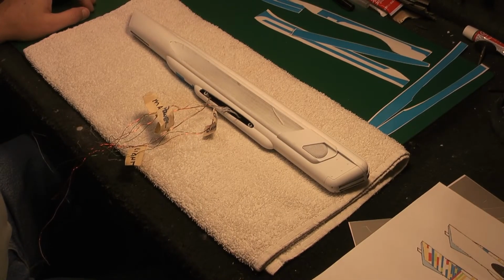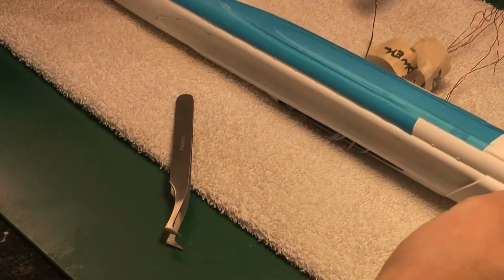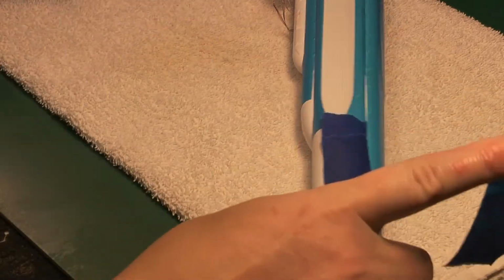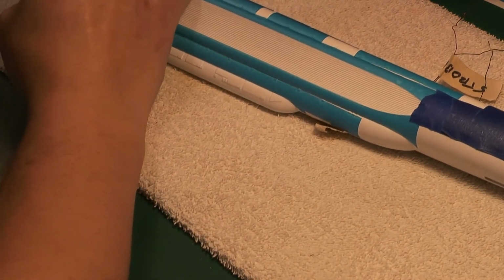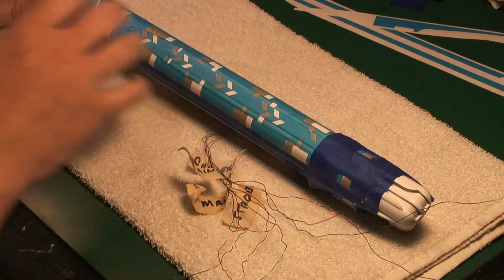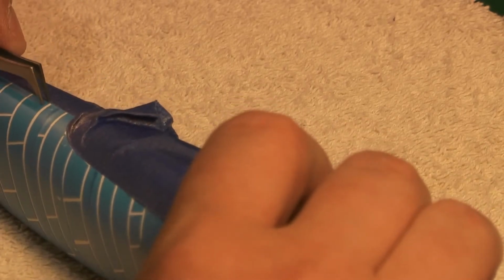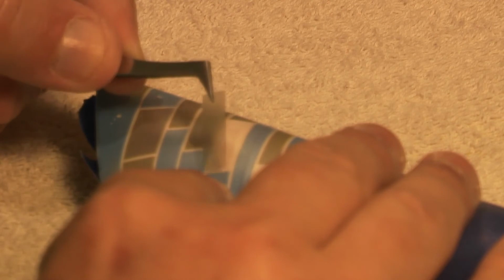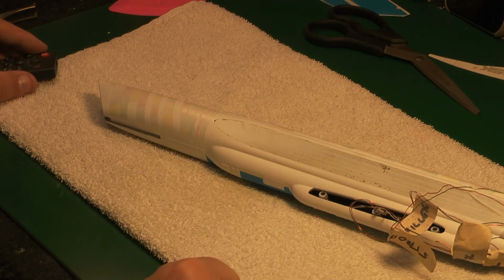Demko Modelworks - Pt.-7 Aztecing the Nacelle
Walking you through the steps on how to put the maskimg and paint and removal!